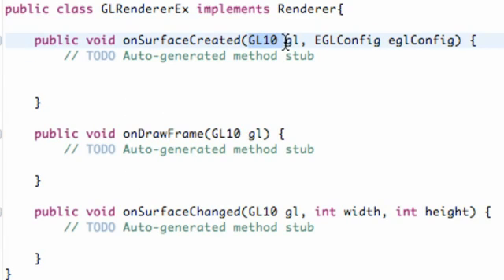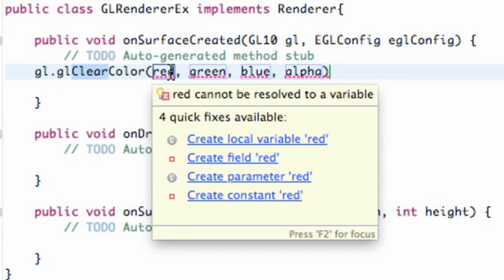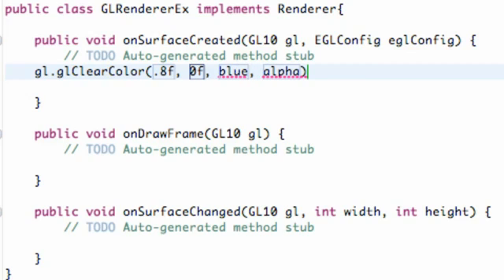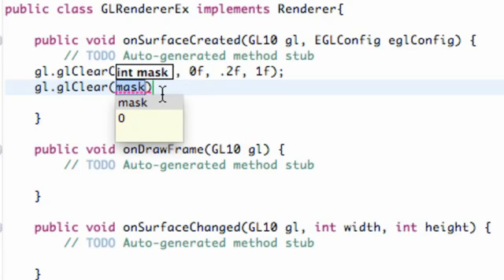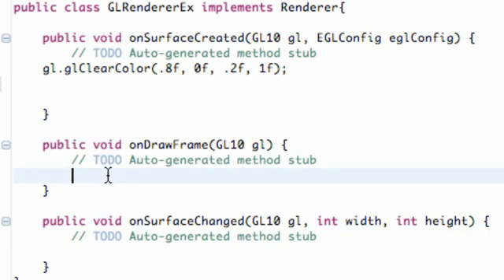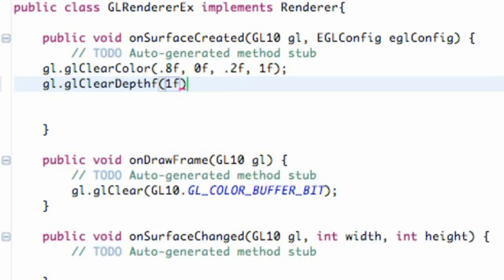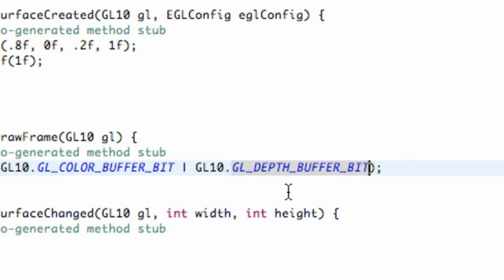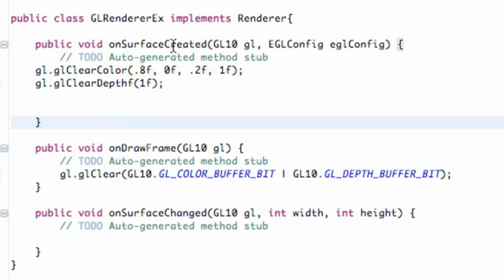Android Application Development Tutorial 170 Rendering A Background